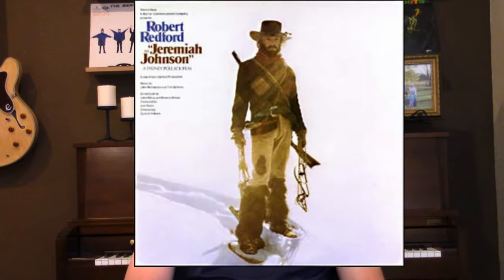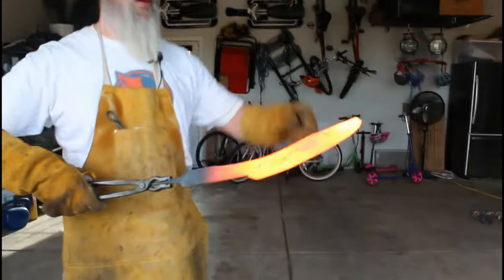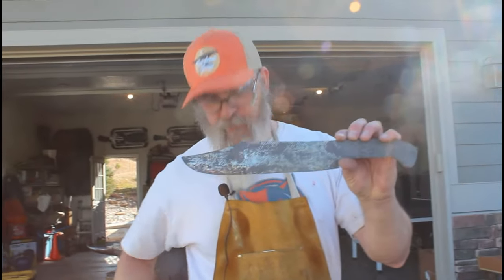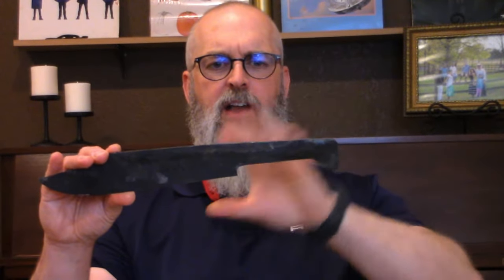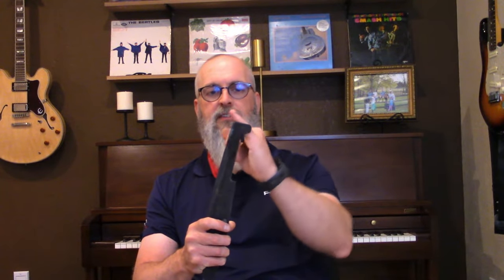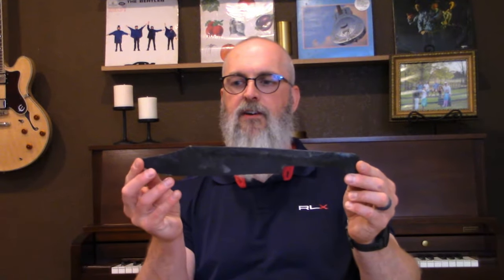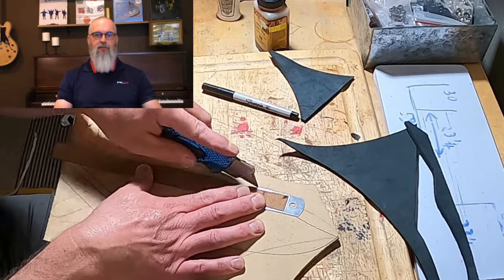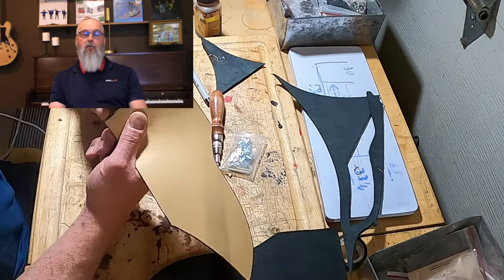Jeremiah Johnson's Bowie Knife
In today’s video we recreated the knife from the Jeremiah Johnson Movie From 1972!

Jeremiah Johnson's Bowie Knife | Fursland Forge

-Fursland Forge 2021